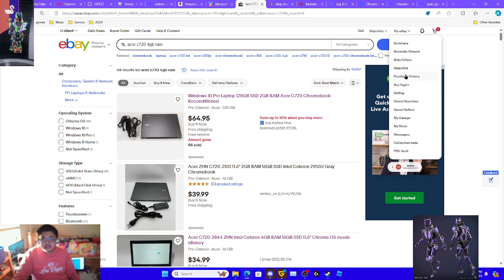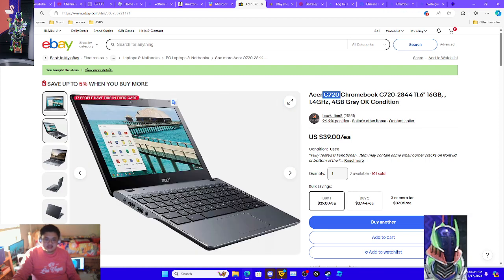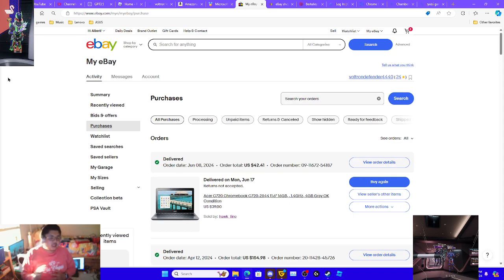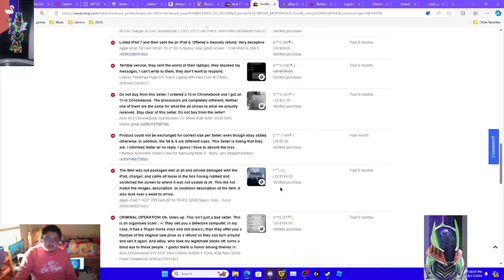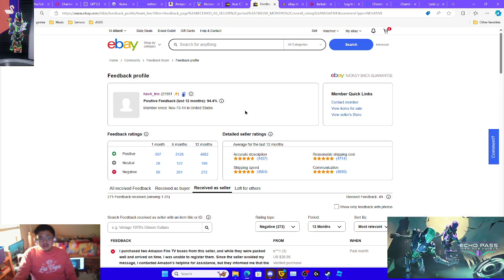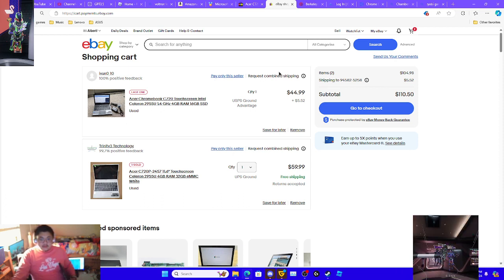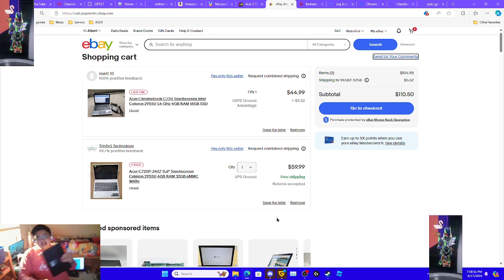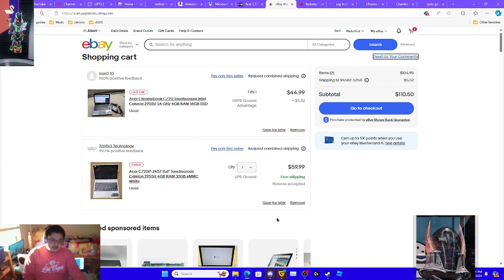Found out the seller that sold me the c740 instead of the c720 listed was a scammer!